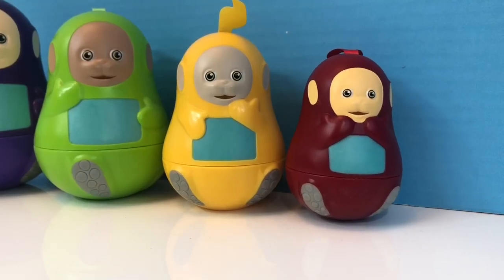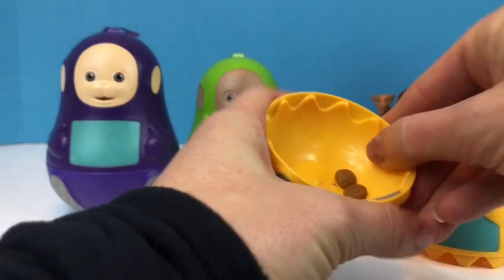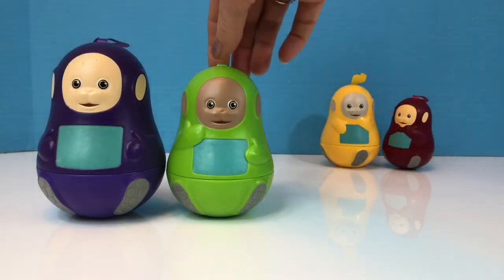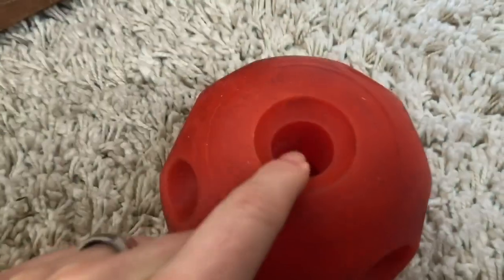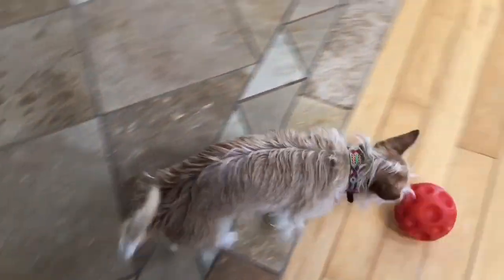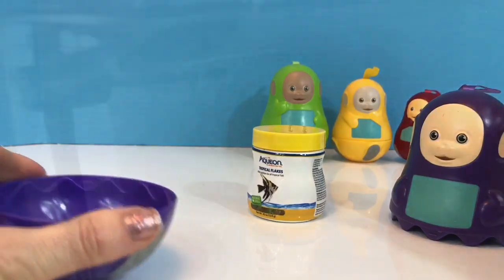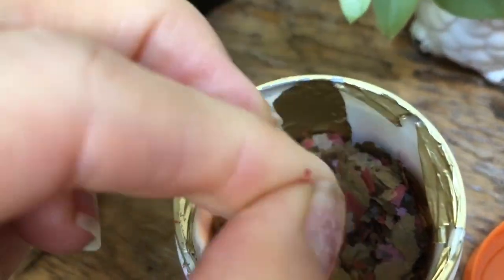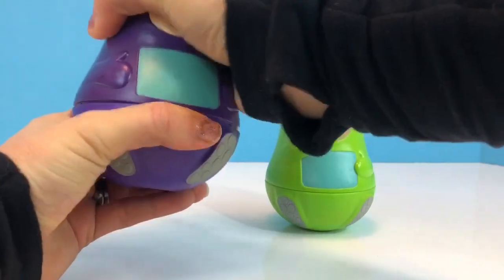Teletubbies NESTING DOLLS Toys Opening Pet Treats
Teletubby Teletubbies toys stacking nesting dolls opening pets animals treats fish dog cat for kids young children toddlers preschoolers

Tiny Treasures opens Teletubbies nesting dolls. Each doll has a treat for each of our pets in the house. Enjoy!

Our family promises to always create fun content with valuable learning lessons for kids of all ages! Have a wonderful day:)